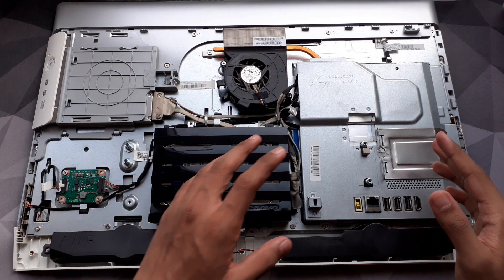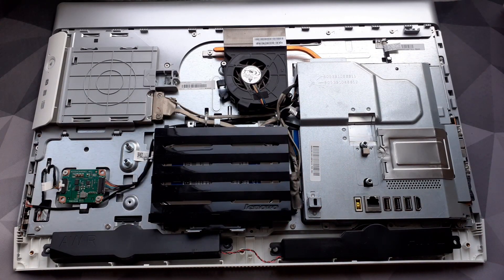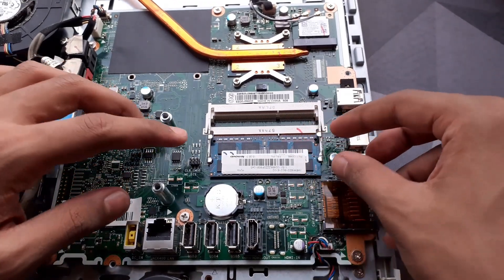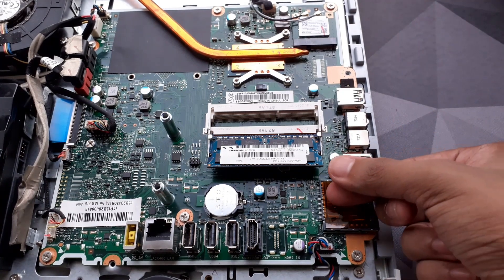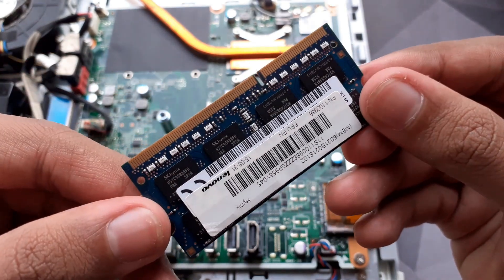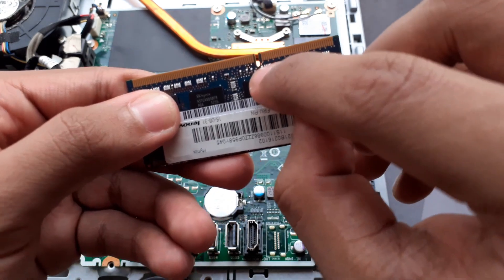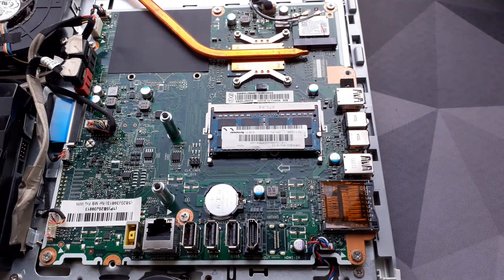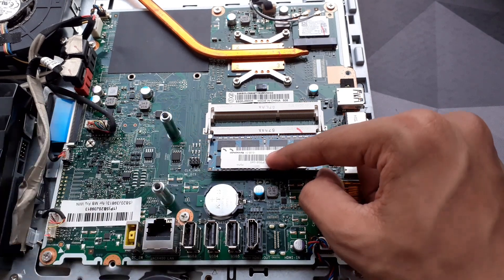How to Insert RAM (Boost PC Performance!)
Hey guys, this is very quick video on how to safely and properly take out and put in ram. This is a very straightforward process and is a quick way to upgrade your pc if it is running slow or if your laptop has a faulty ram stick which may need to be taken out.

Learn how to upgrade your computer's RAM in this step-by-step tutorial! If you want to boost your PC's performance, adding or replacing RAM is a cost-effective way to do it. In this video, we'll show you the entire process, from removing the old RAM to installing brand new memory sticks.

🔹 Topics Covered:

RAM basics and compatibility
Tools you'll need for the job
How to safely remove old RAM
Installing new RAM modules correctly